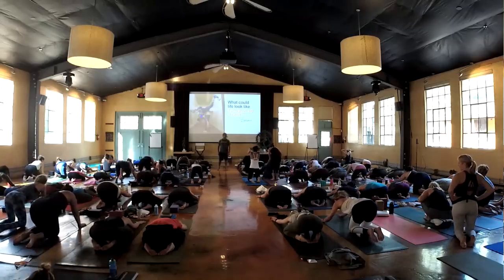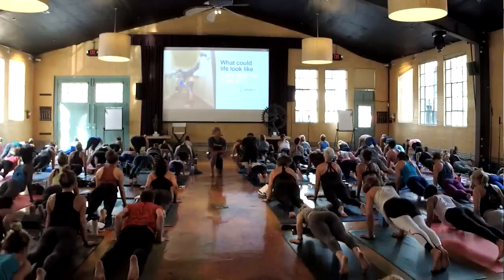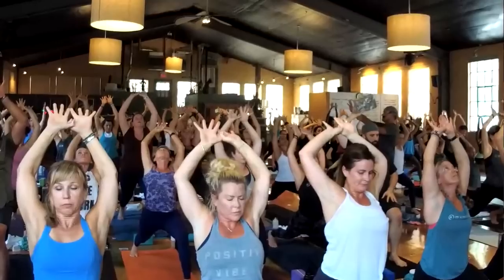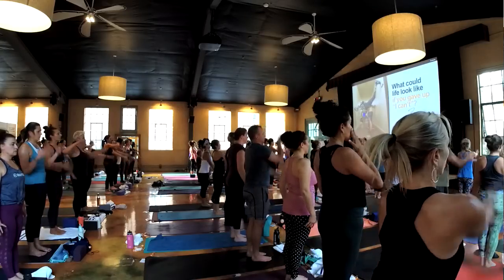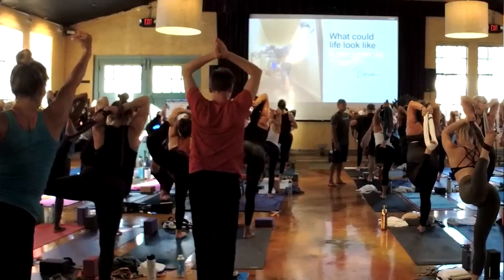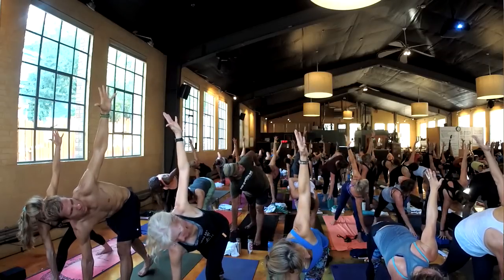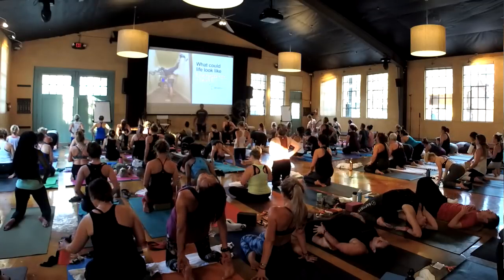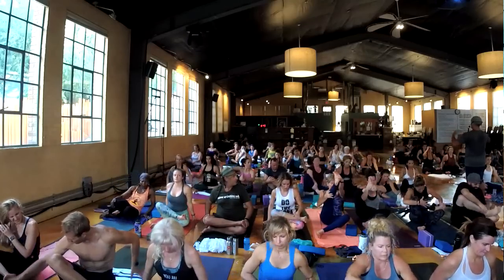90 Minute Yoga Class With Baron Baptiste LIVE From Fit To Lead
This class was recorded live from Park City, UT on August 31, 2017. Baron Baptiste leads the Fit To Lead participants through a powerful sequence that will leave you feeling rinsed and rejuvenated. More classes on mybaptistepractice.com!